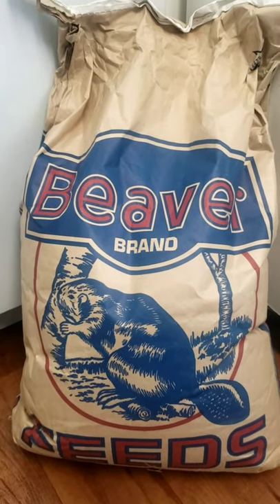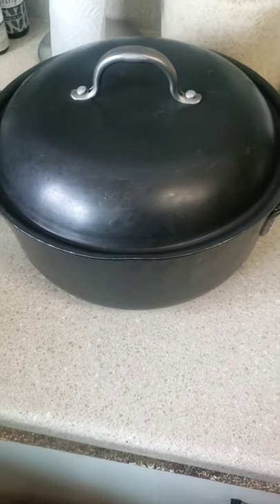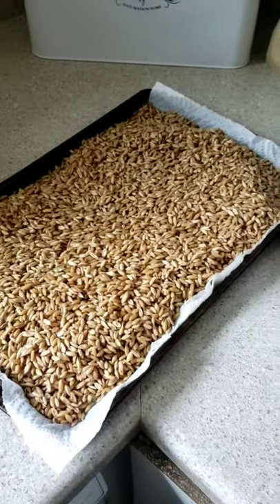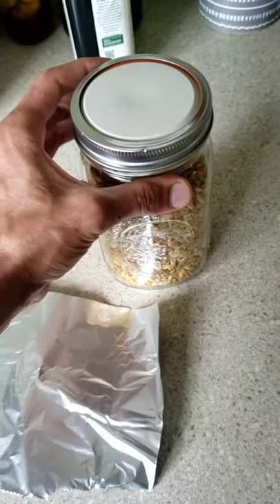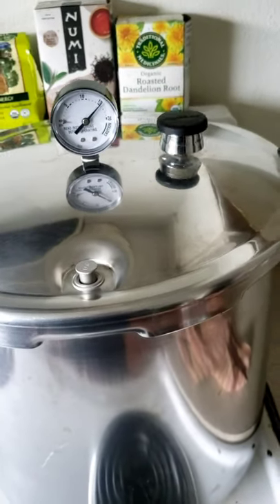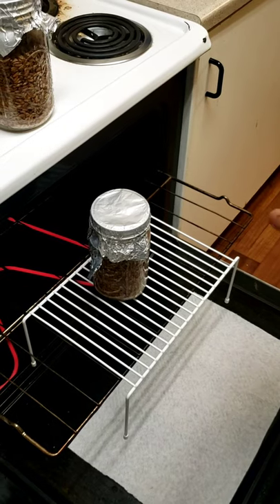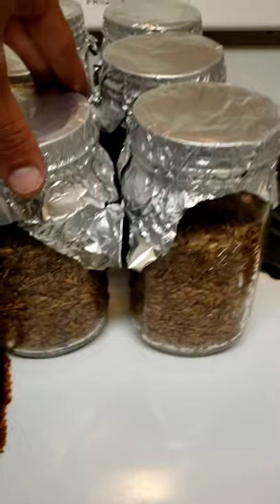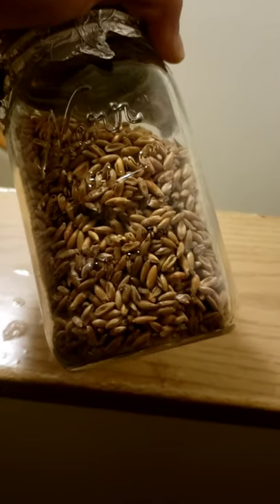How To Prepare Your Grain Spawn for Mushroom Growing. (Full Process for preparing whole oats)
This is a video showing how I start my mushroom grows. The first step of the process is preparing your grain spawn and sterilizing it before inoculation. Then the waiting game begins. It typically takes around 6 weeks for your grain to become fully colonized amd ready to move to your monotub or other grow method.